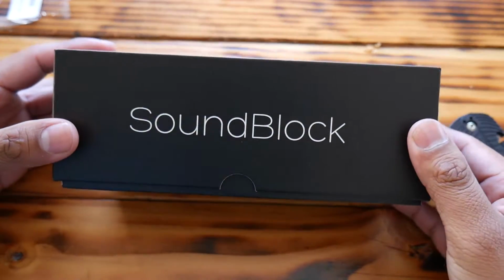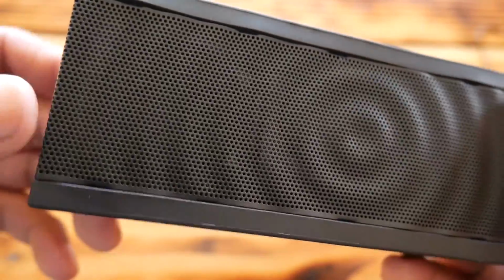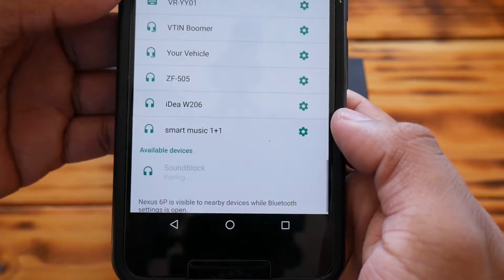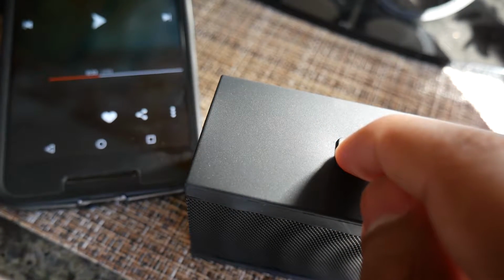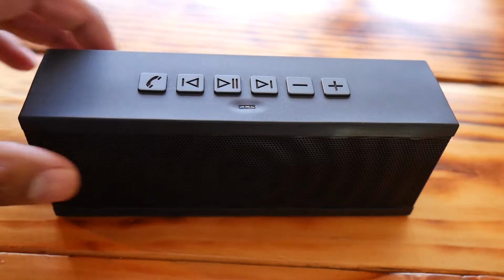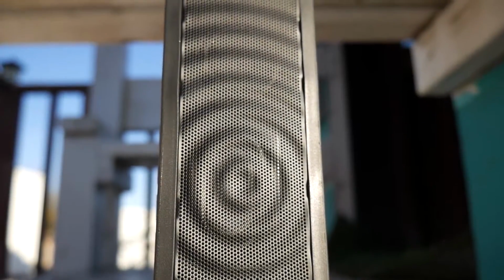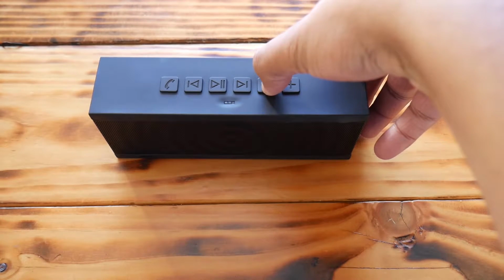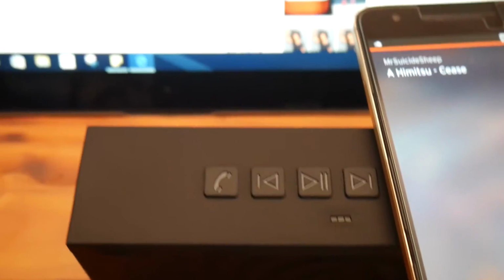Bohm Soundblock Bluetooth Speaker With A Cool Feature Unboxing Review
After being very pleased with some of Bohm's Bluetooth headphones and earphones, I decided to give one of their speakers a try. This bohm soundblock speaker has some great sound quality, but certainly not the best build quality. The sound doesn't get distorted as much when playing at near the max volume.

For a 50 dollar speaker, it has been fairing well and there is quite a bit of room for improvement in the build quality.

It does have the cool function of pairing to two devices simultaneously so you can play music on one device and then on the next device and audio will swap back and forth on the speaker.

Soundtracks:
Vibe tracks-Invisible
Next to the tree-free music no copyright